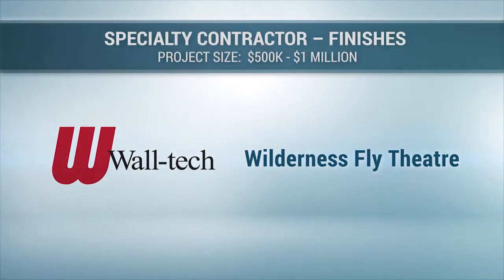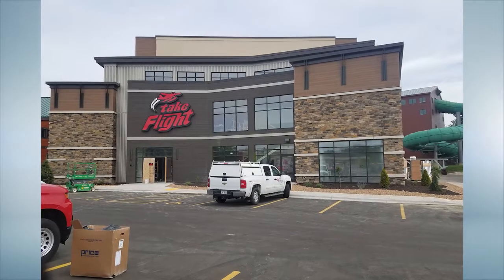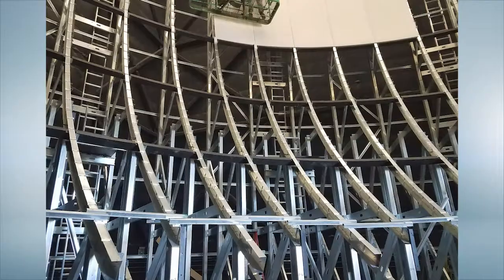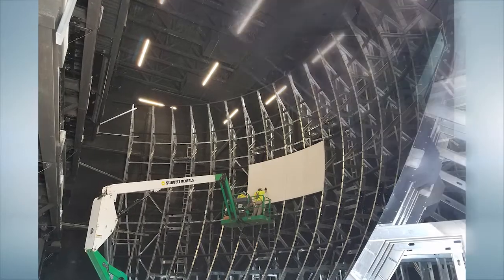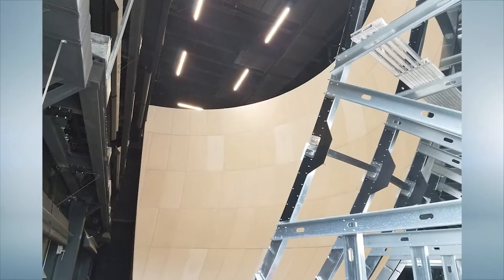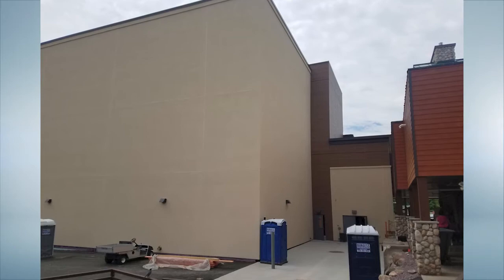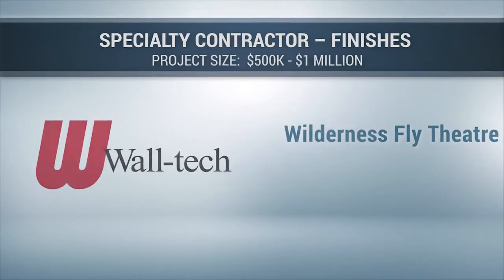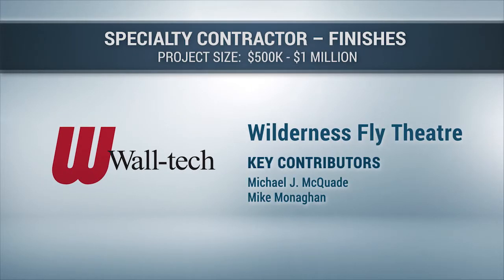Wilderness Fly Theater - Wall-tech Inc.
2021 BUILD Wisconsin Awards
Wilderness Fly Theater
 ~ Wall-tech Inc.